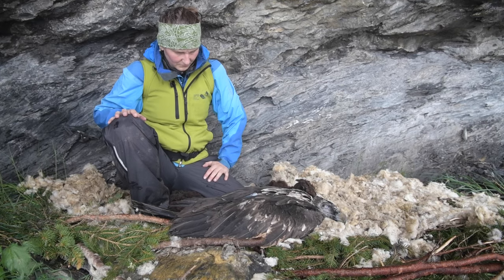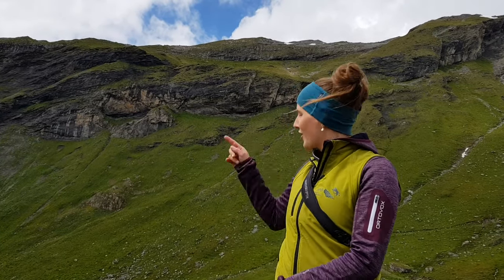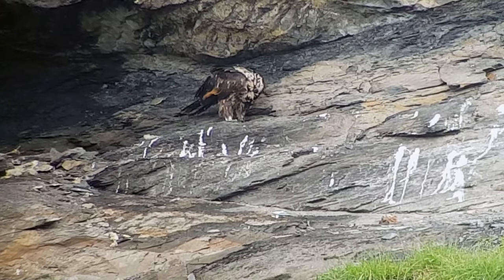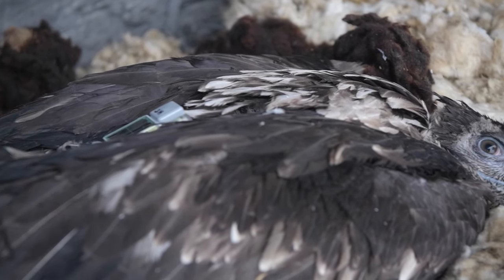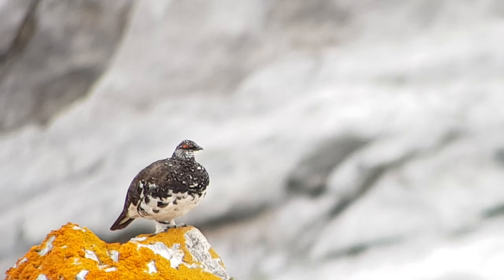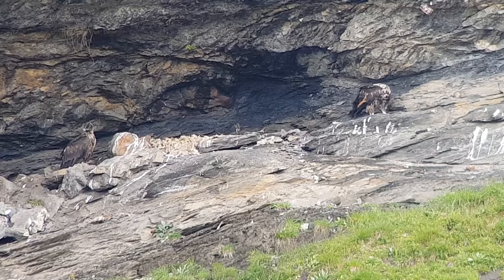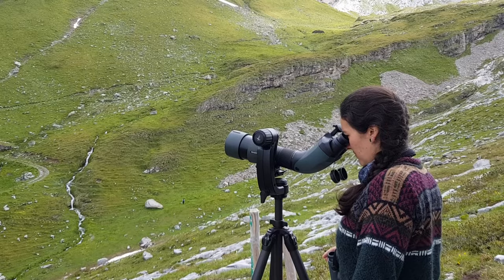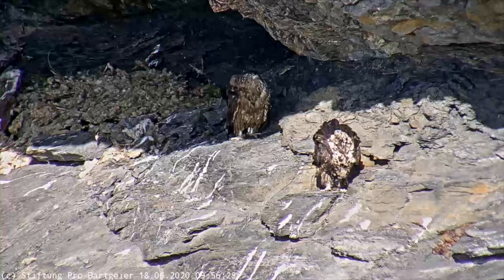Bearded Vulture Reintroduction in the Swiss Alps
We have been releasing Bearded Vultures to the wild, together with our partners, for over 30 years now. The Alpine reintroduction project began in 1986 to bring the extinct Bearded Vulture back to the region. Today, the population of the species has a demographically stable population across the Alps. But we still need to release birds to the Alps for a very specific reason — genetic diversity. The project does not just release birds. Monitoring and education also play an essential role to ensure a bright future for the species in the region.